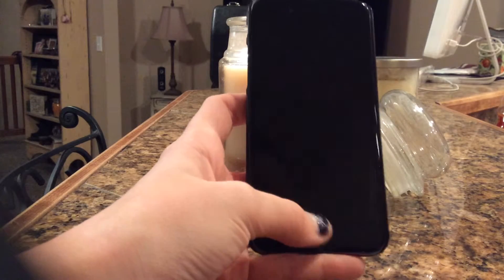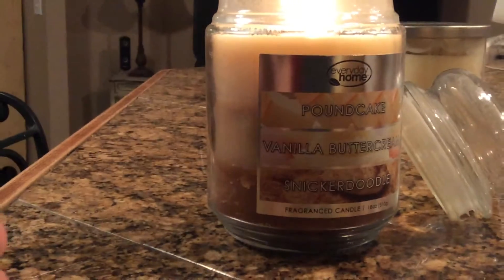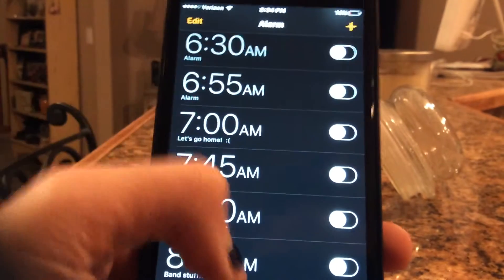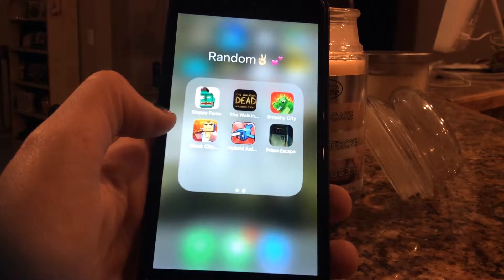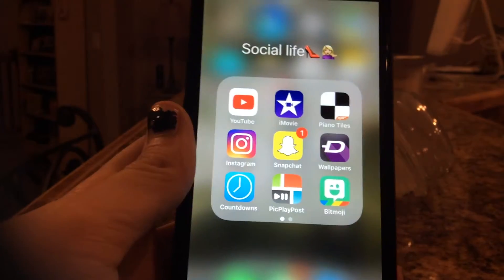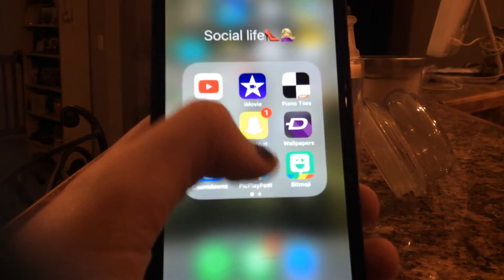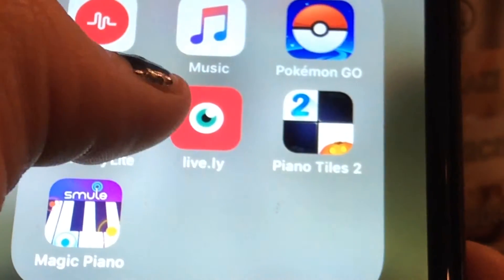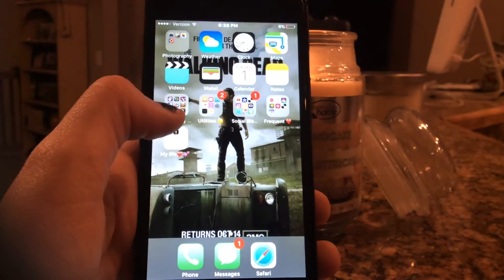What's on my iPhone ❤️💕